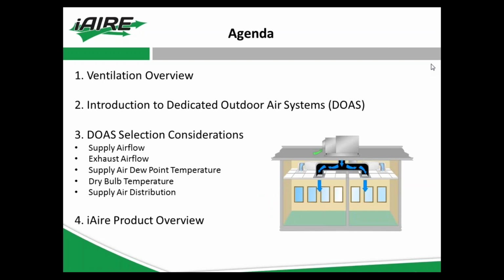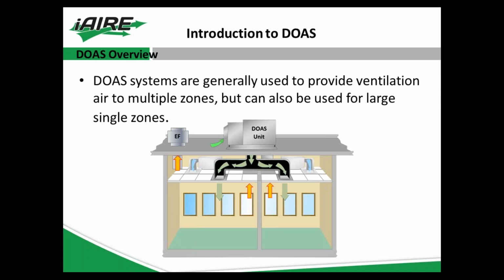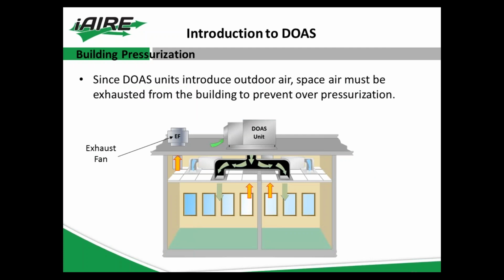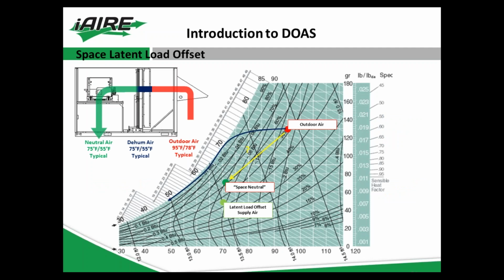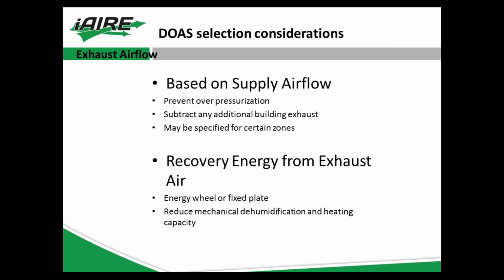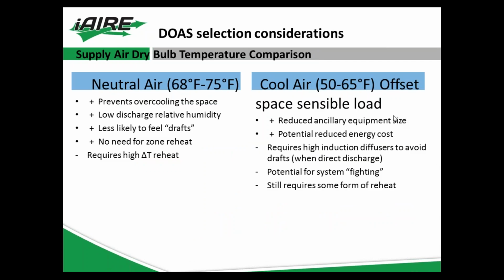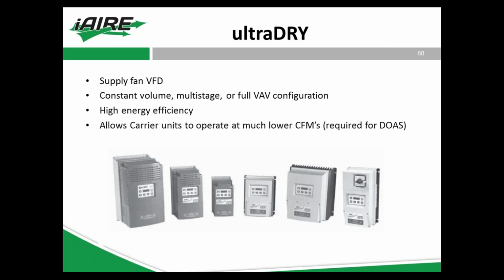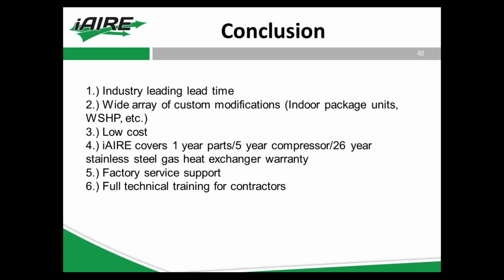iAIRE DOAS - Webinar 5/8/17